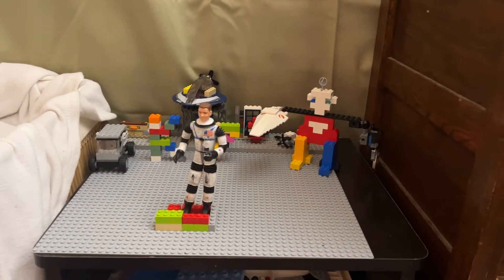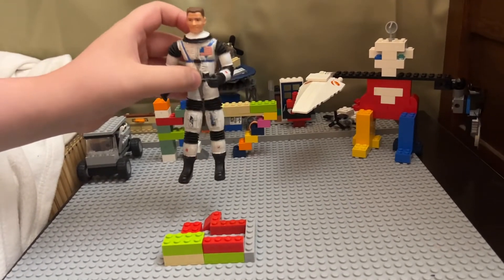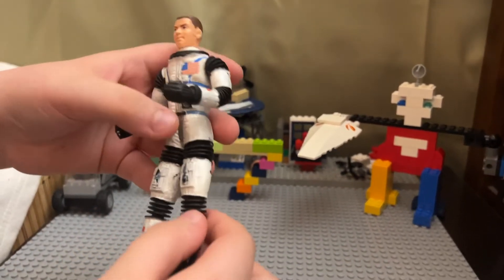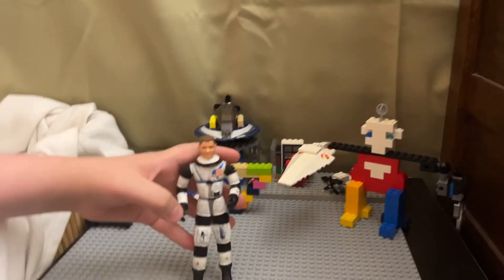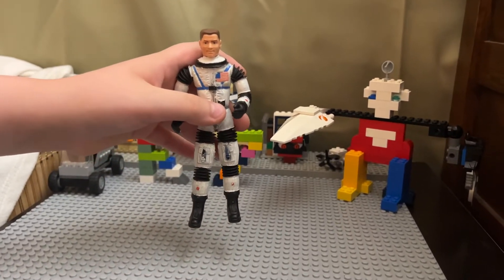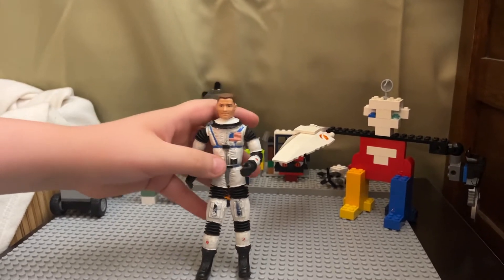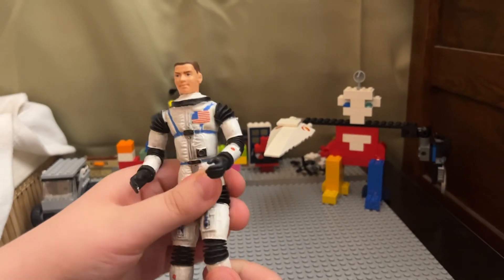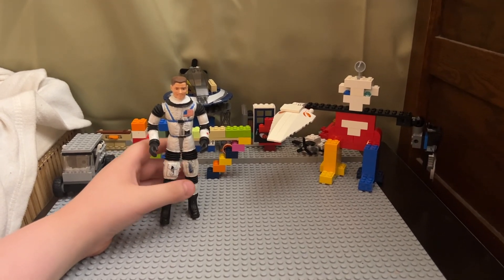Reviewing￼ a 1960s major Matt Mason action figure￼